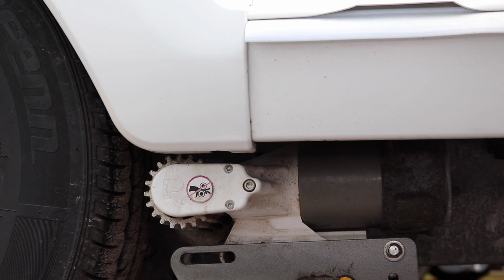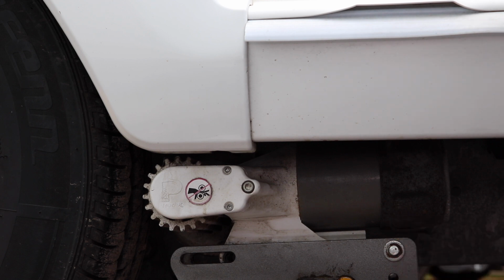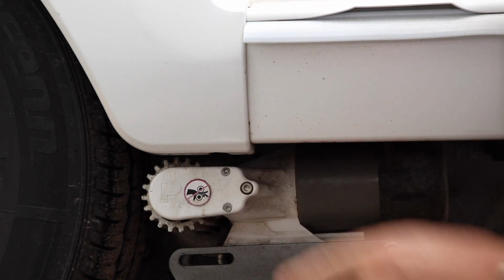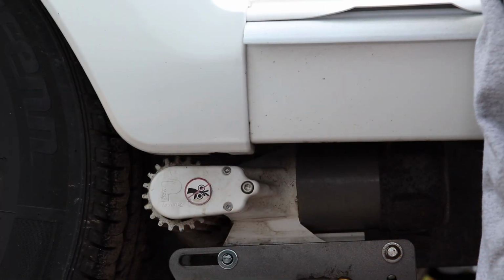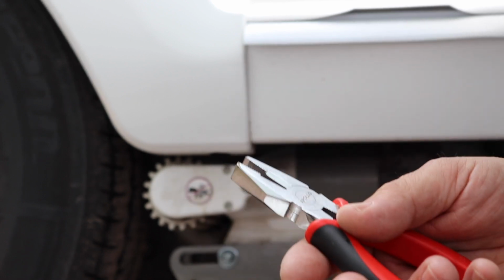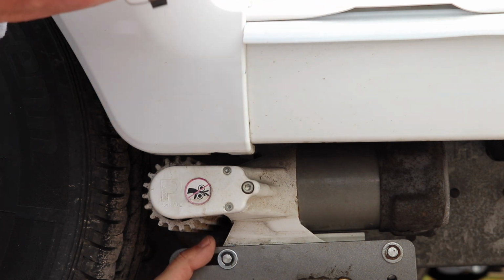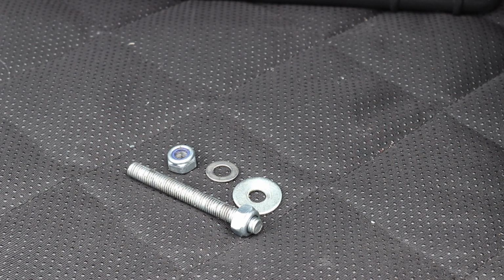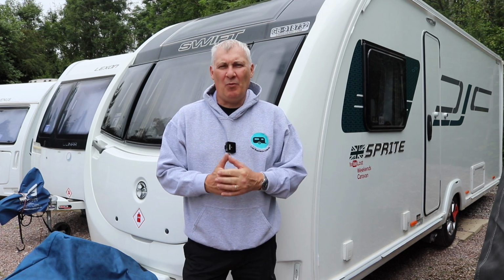Powrtouch motor Mover Slide Bar Repair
Hi Folks. In todays video I show you how to repair/replace the slide bar on the Powrtouch Motor Mover. This part was sent for free as the Mover is still under warranty. I also show you a simple quick fix as well which cost £3.75.
Thanks Phil